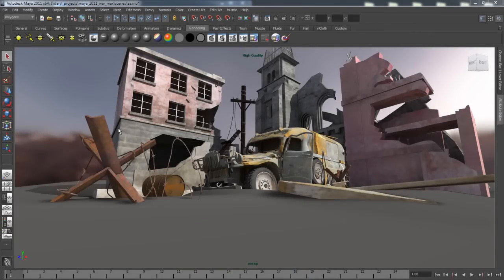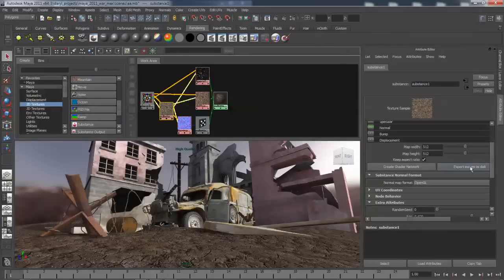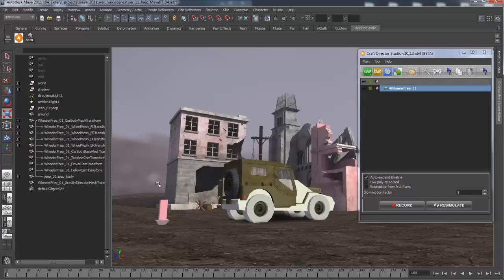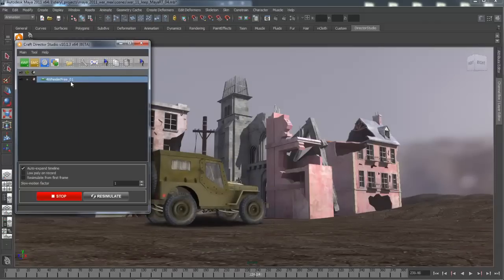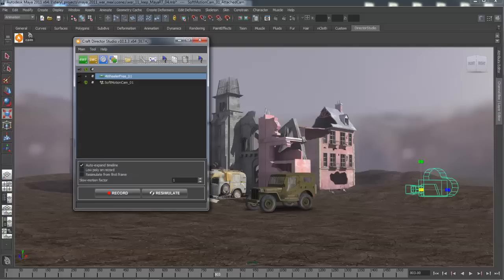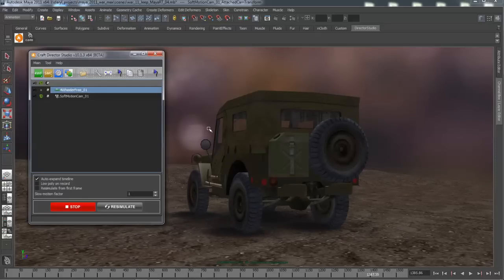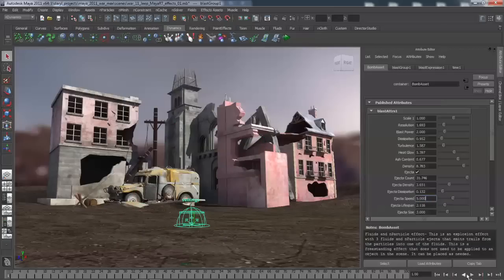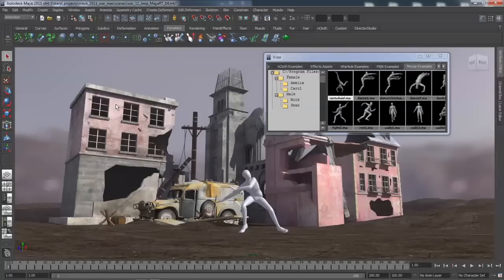maya 2011 Subscription Advantage Pack New Features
Check out the new features released for Maya 2011 Subscription Advantage Pack. These include Substances, Craft Animation Tools and FX assets.